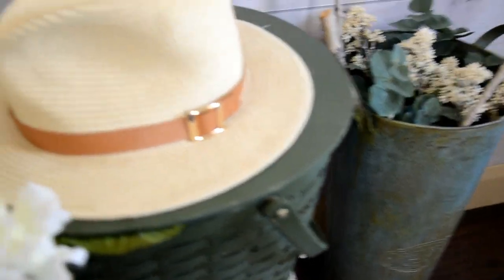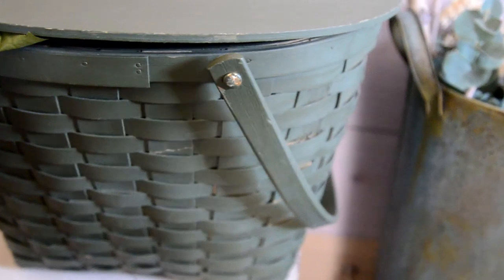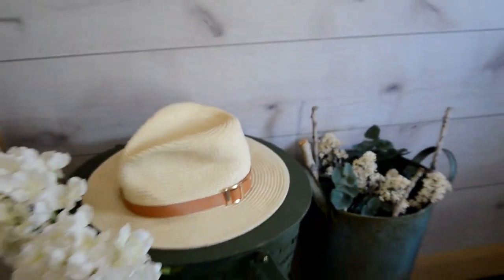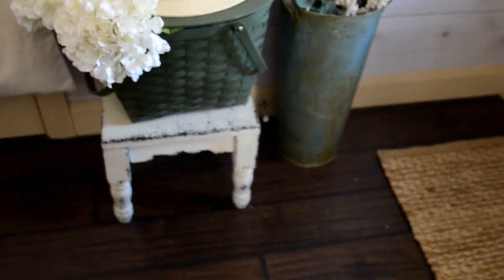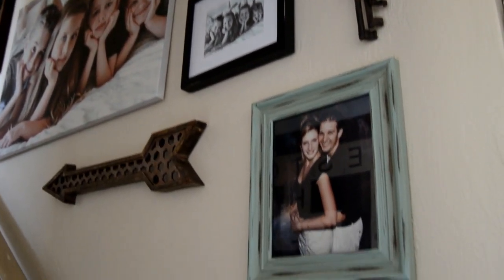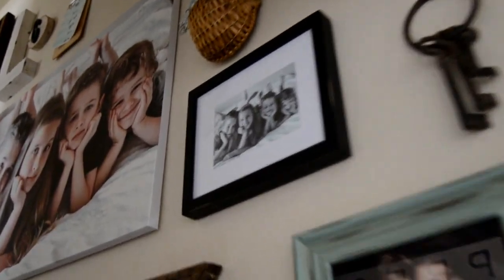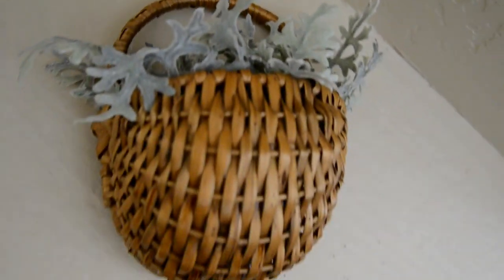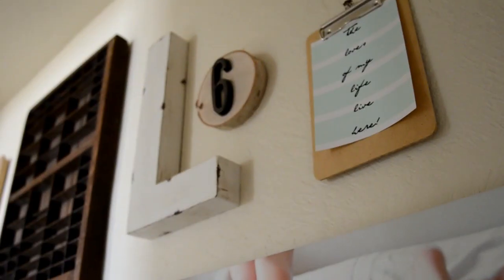$5.00 Dollar Spring Goodwill Challenge|2017